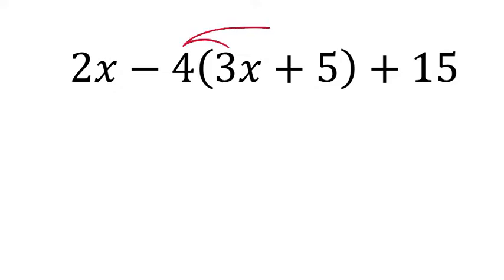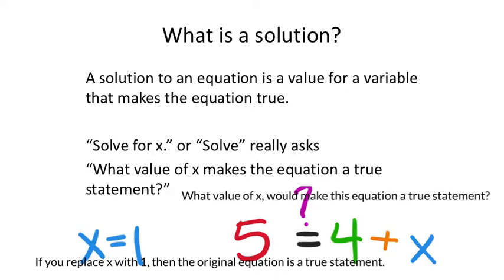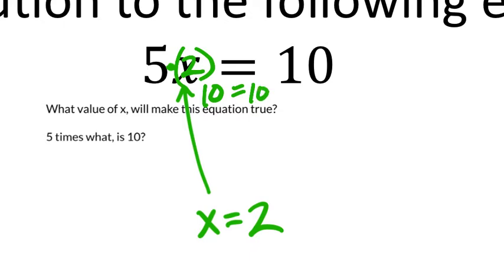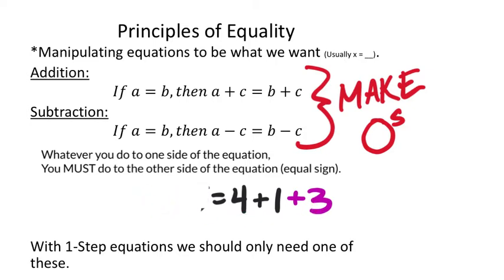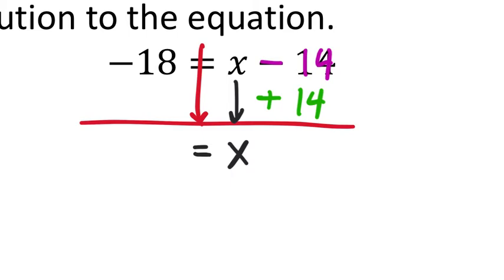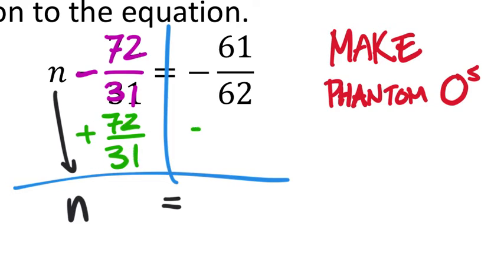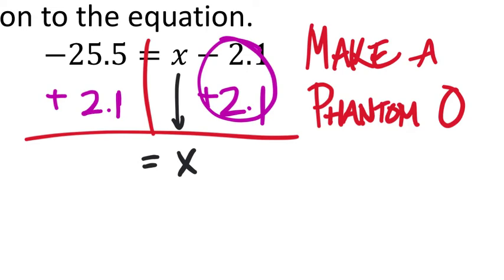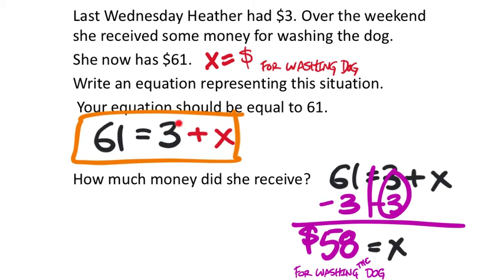Solving One-Step Equations with Addition and Subtraction (7th Grade Math Unit 5 Lesson 1)